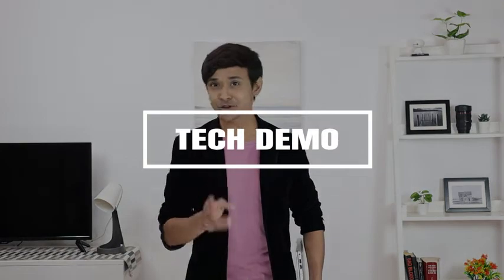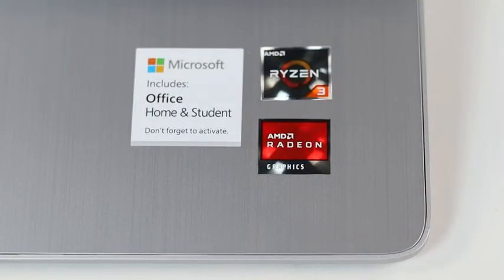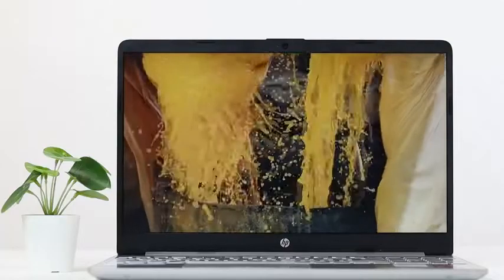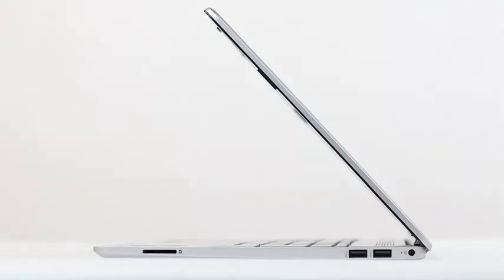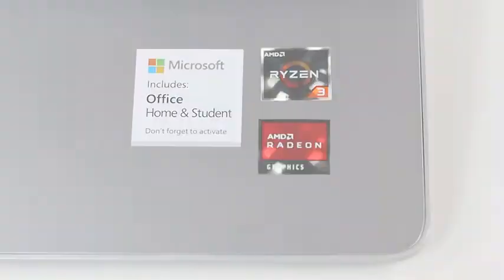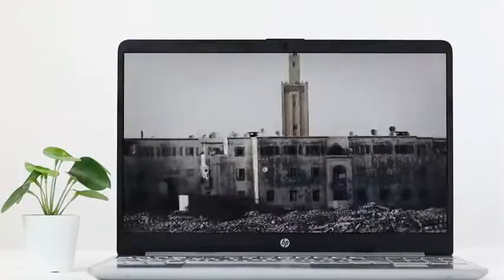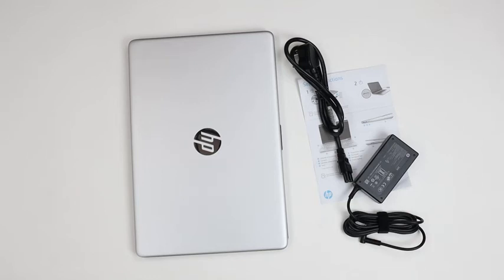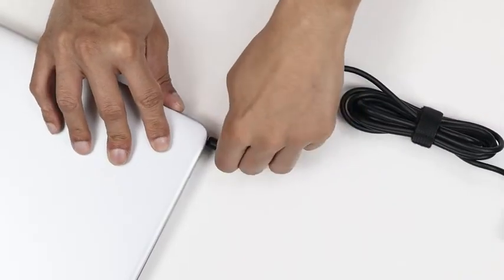HP 15- AMD Ryzen 3-3250 15.6 inch, Light Laptop (8 GB RAM/1TB HDD + 256GB SSD/Windows 10/MS Office)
HP 15- AMD Ryzen 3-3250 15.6 inch(39.6 cm) FHD,Thin & Light Laptop (8 GB RAM/1TB HDD + 256GB SSD/Windows 10/MS Office) 1.82kg (15s-gr0012AU), Silver

Brand  HP
Model Name  15s-gr0012AU
Screen Size  15.6 Inches
Colour  Silver
Hard Disk Size  1 TB
CPU Model  Ryzen 3

1 year manufacturer warranty on the device from the date of purchase.

Laptops
7 Days Replacement

This item is eligible for free replacement, within 7 days of delivery, in an unlikely event of damaged, defective or different item delivered to you.

Please keep the item in its original condition, with brand outer box, MRP tags attached, user manual, warranty cards, CDs and original accessories in manufacturer packaging for a successful return pick-up.

For few products, we may schedule a technician visit to your location. On the basis of the technician's evaluation report, we will provide resolution.